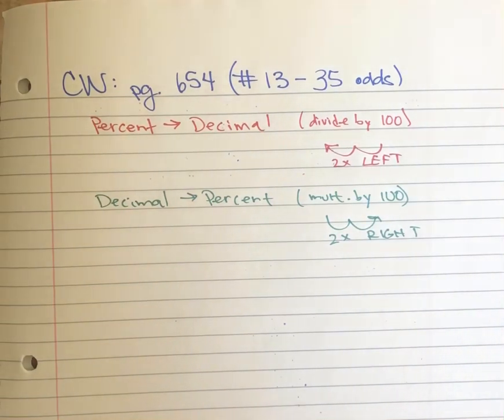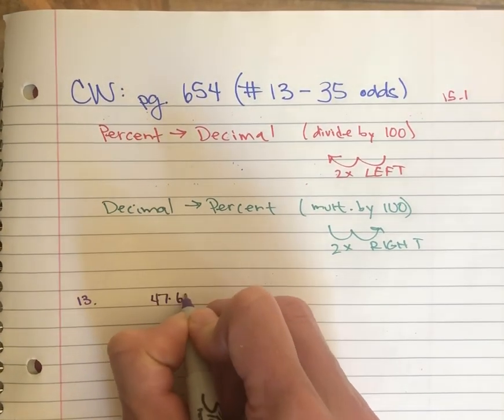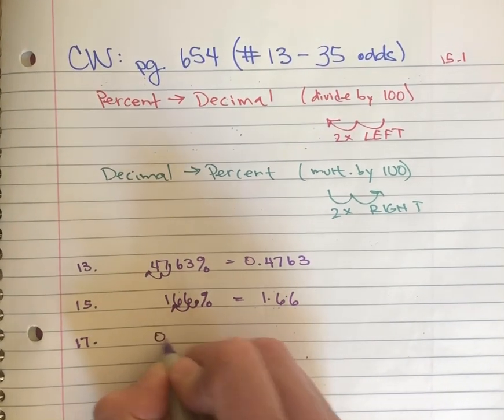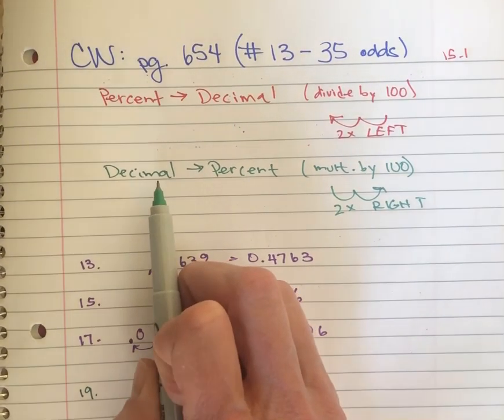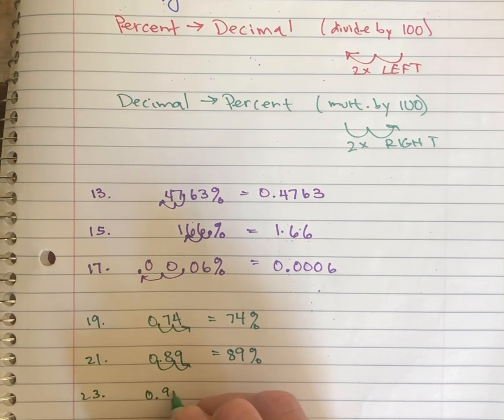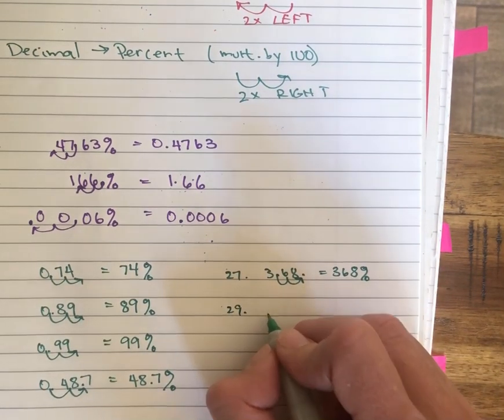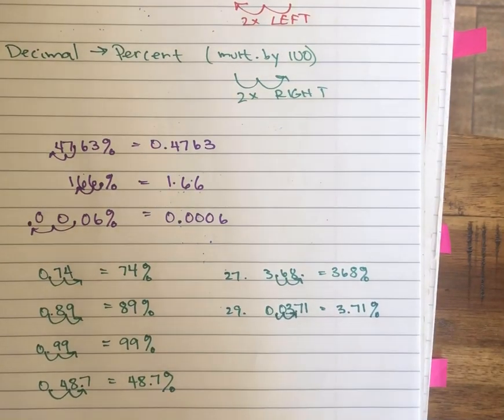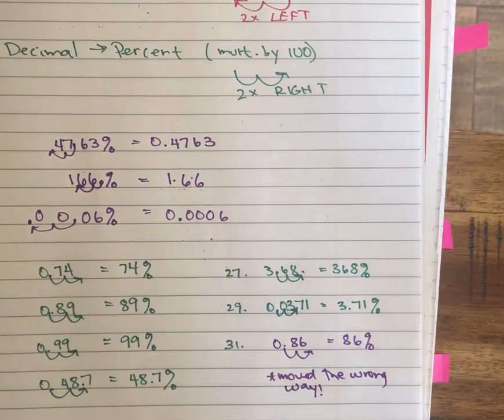CW Page 654 Explained